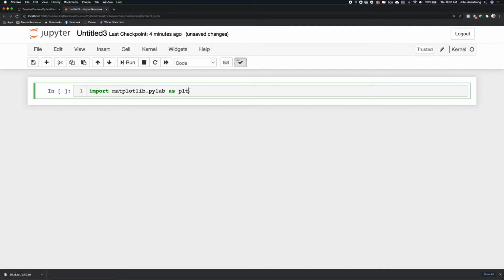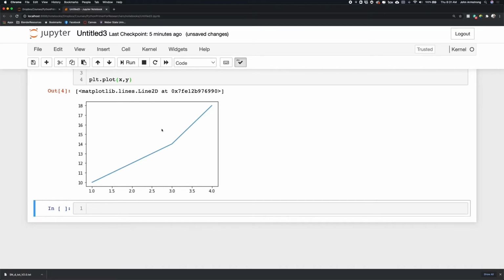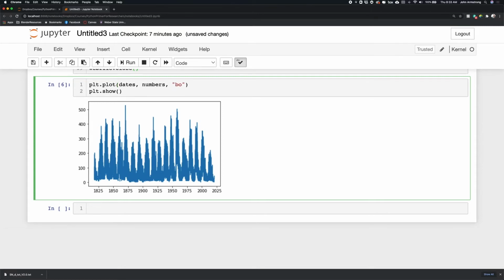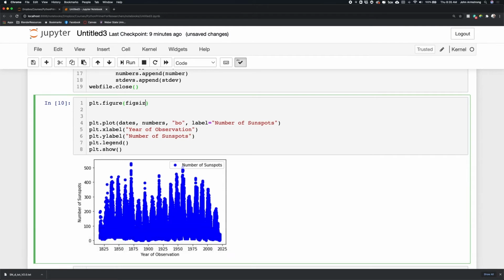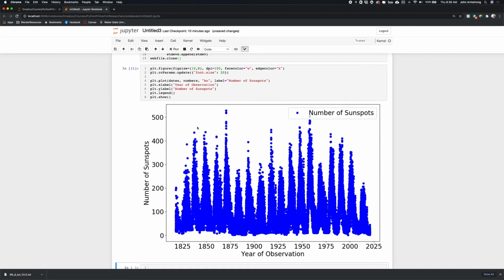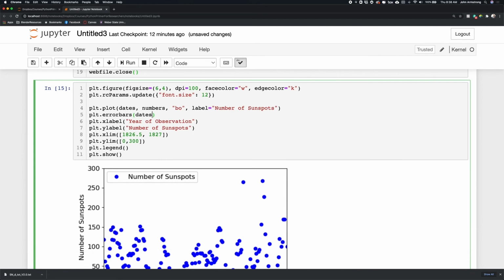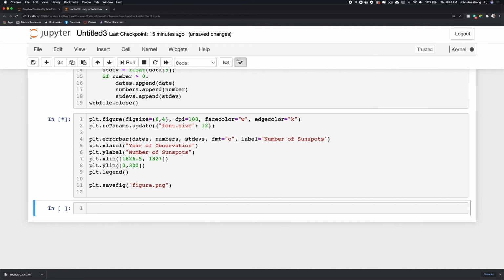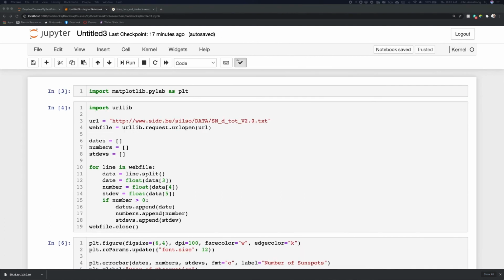Graphing - An introduction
An introduction to making 2-D graphs with matplotlib